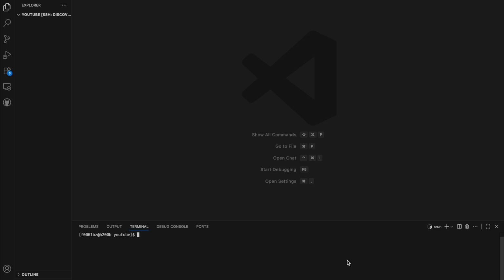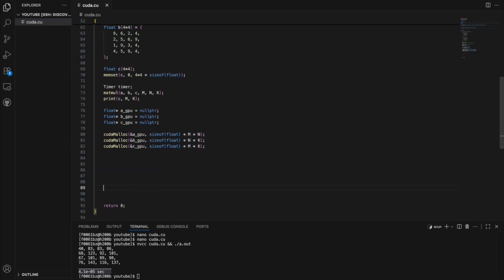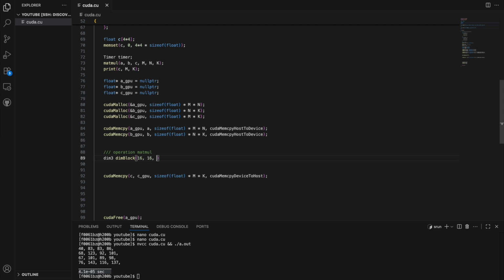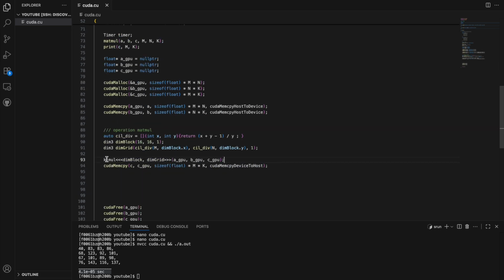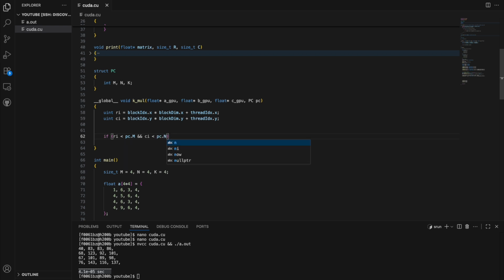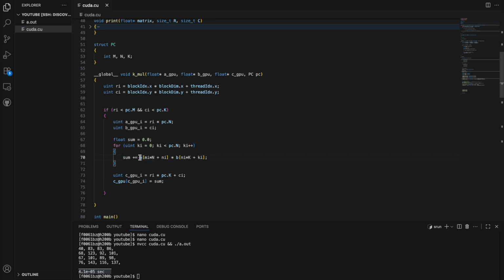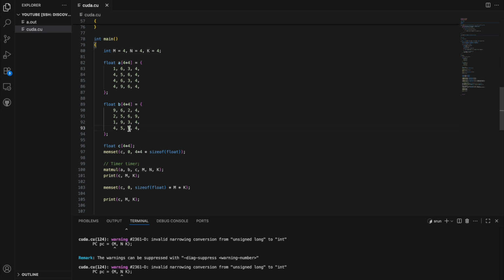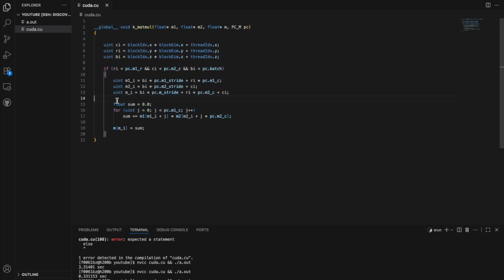CUDA Matrix Multiplication on the GPU | Benchmarking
How to speed up matrix multiplication using CUDA on NVIDIA GPUs and benchmarking it against CPU matrix multiplication.

 == Timeline==
00:00 Intro
02:25 CUDA Setup
10:17 The Kernel
21:37 Benchmarking
23:32  Real Project Example